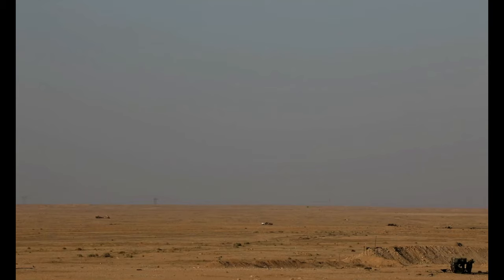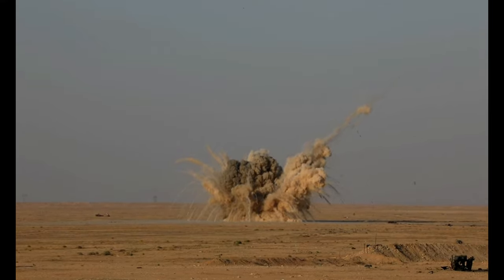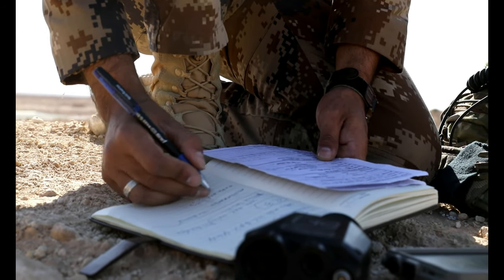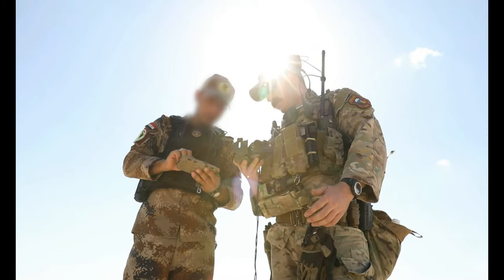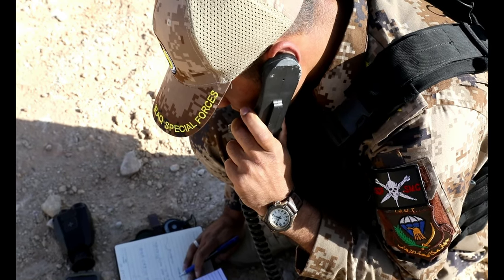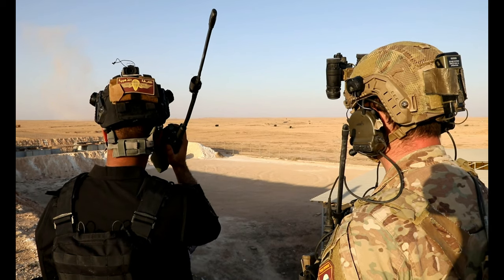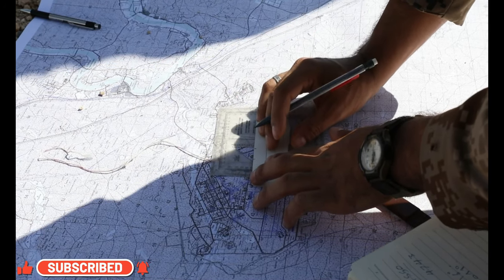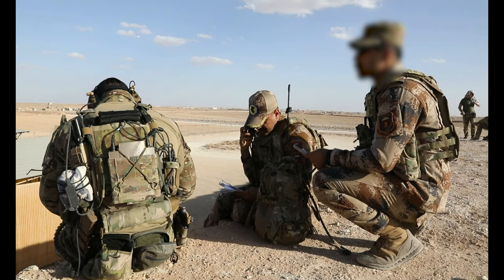IRAQ: Exercise Phoenix Fire – The Rise of the ITACs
Exercise Phoenix Fire – The Rise of the ITACs
IRAQ
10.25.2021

Iraqi Terminal Attack Controllers (ITAC) from multiple battalions of the Iraqi Counter Terrorism Services (CTS) traveled to Mosul Dam and Al Asad Air Base to meet with their Coalition Joint Terminal Attack Controllers (JTAC) partners from the Special Operations Joint Task Force – Levant for Exercise Phoenix Fires. The exercise, which took place from October 16-29, 2021, allowed the partners to improve their ground and air communication skills to accurately call for air support on ground targets.

Film Credits: Video by Staff Sgt. Jose Torres Jr.
Special Operations Joint Task Force-Levant